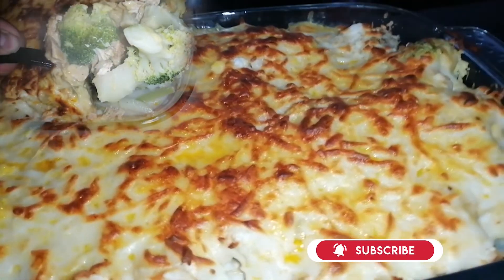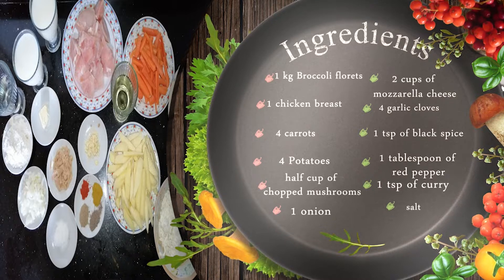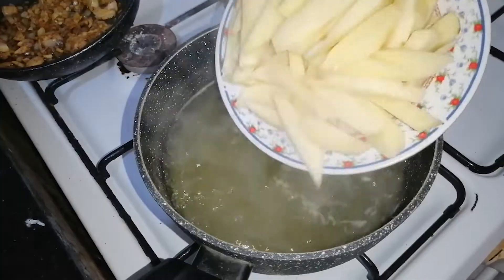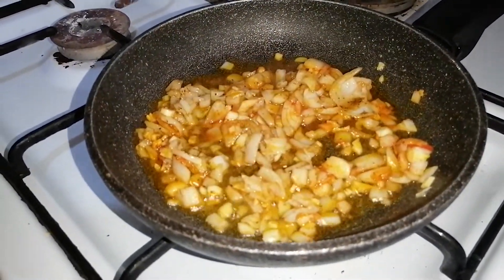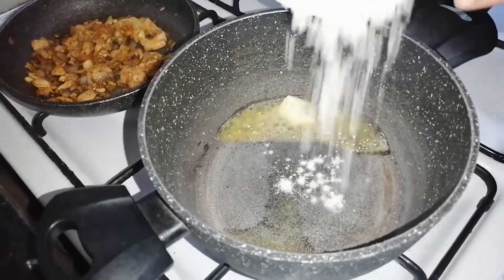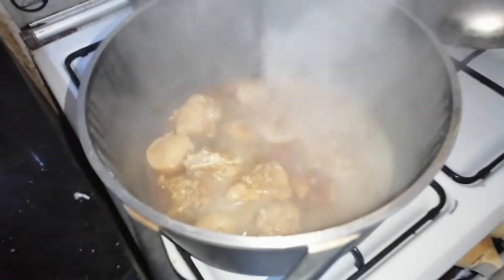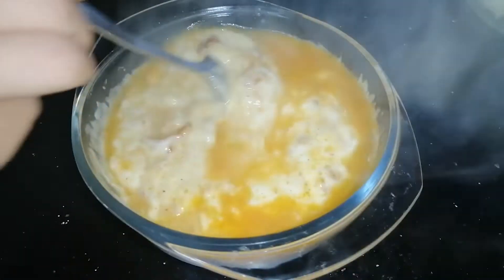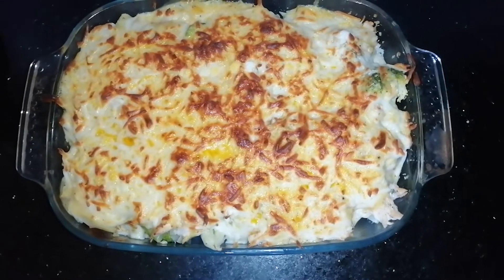0030- Creamy chicken Broccoli